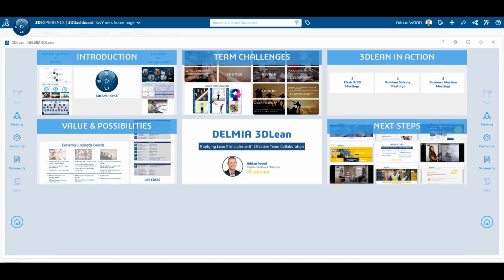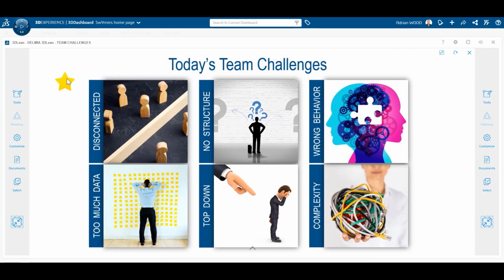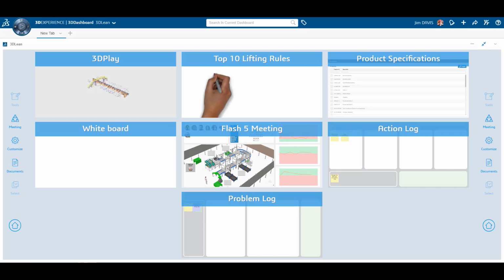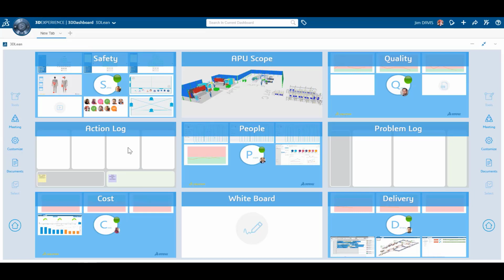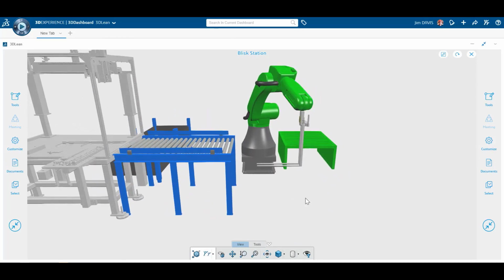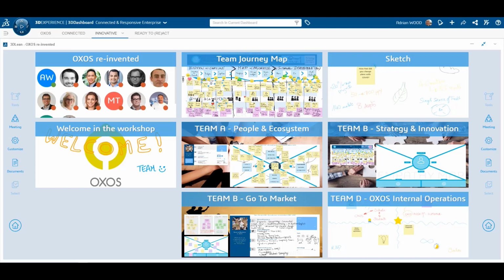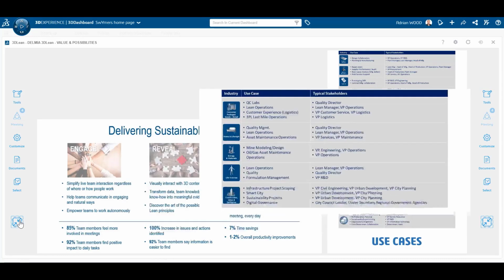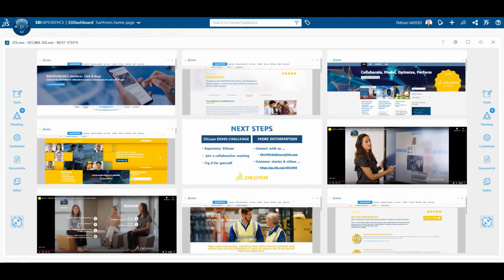3DLean On The Cloud: Effective Team Collaboration | DELMIA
Learn how DELMIA 3DLean puts Lean principles into action by guiding team collaboration and improving performance
DELMIA helps global business re-imagine their engineering, operations, and planning for manufacturing excellence.